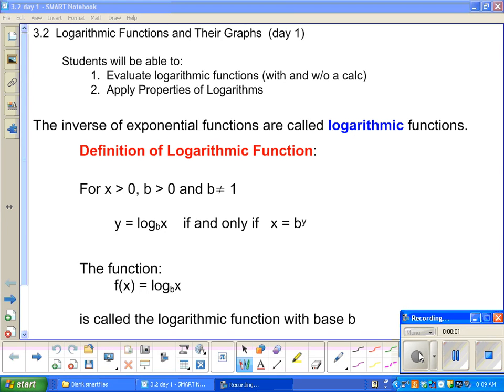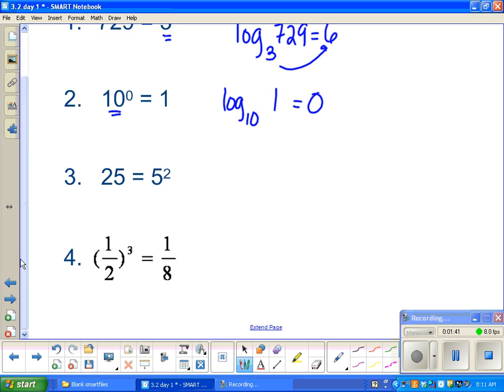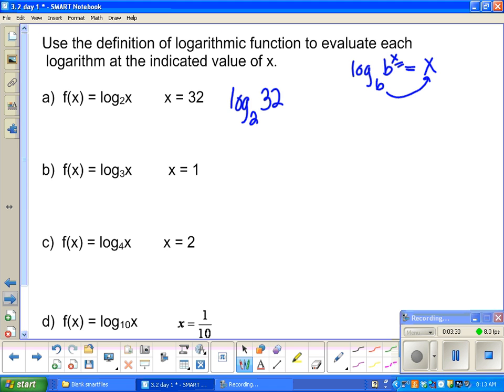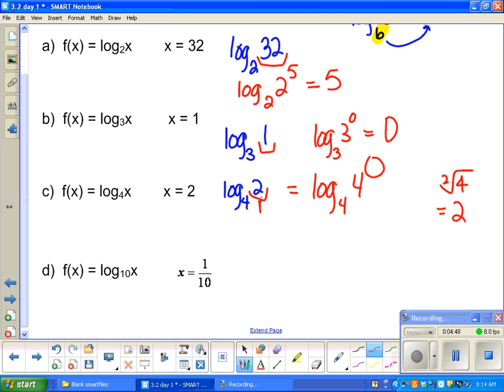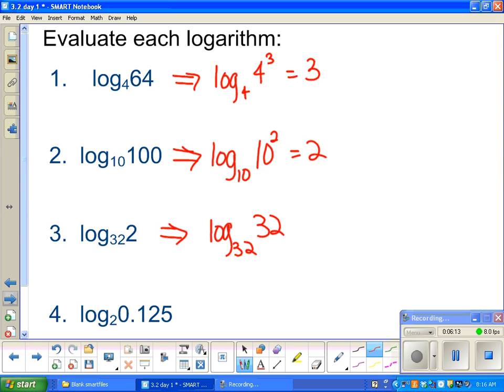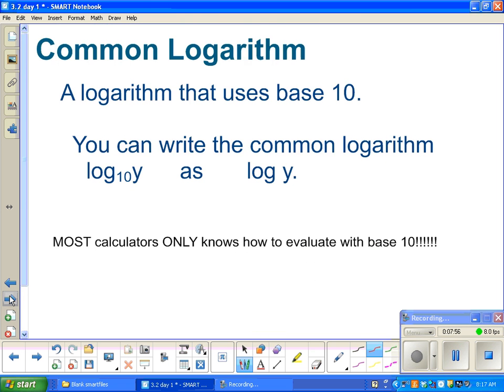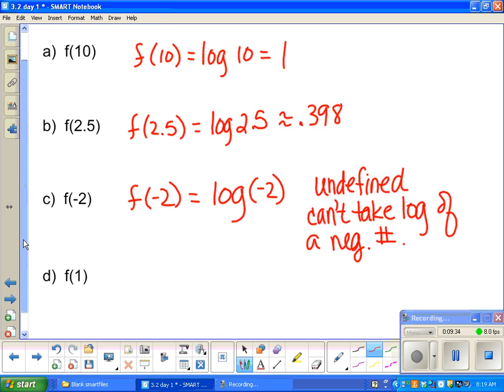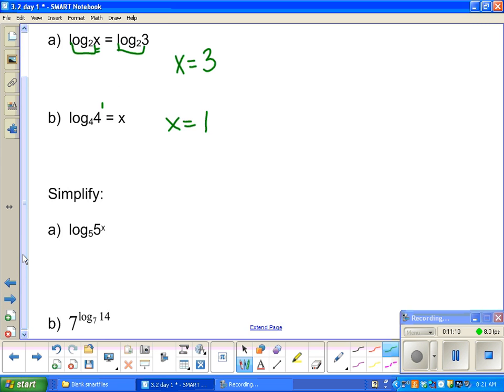3.2 day 1 log functions